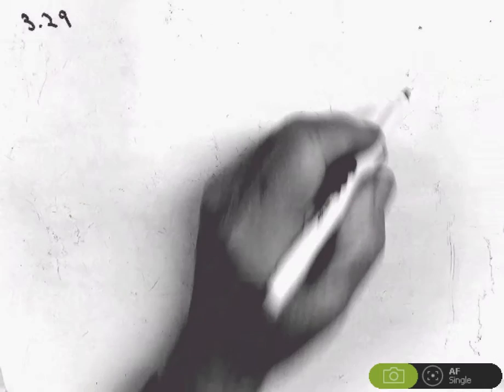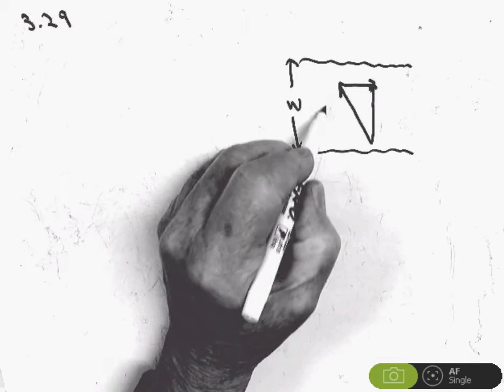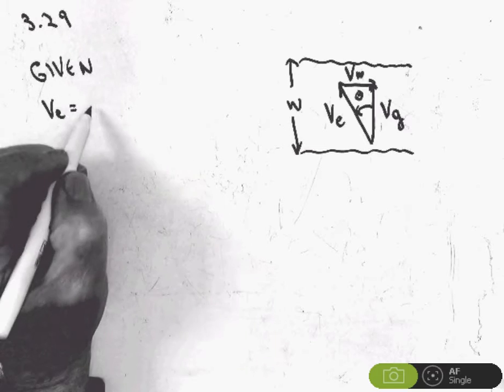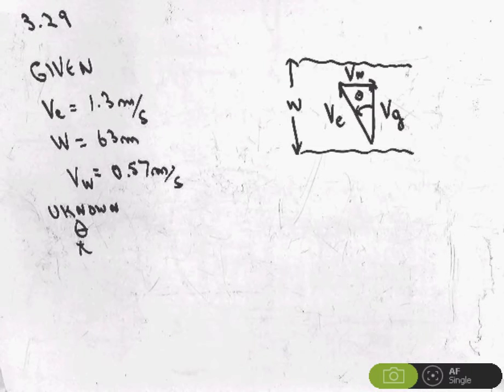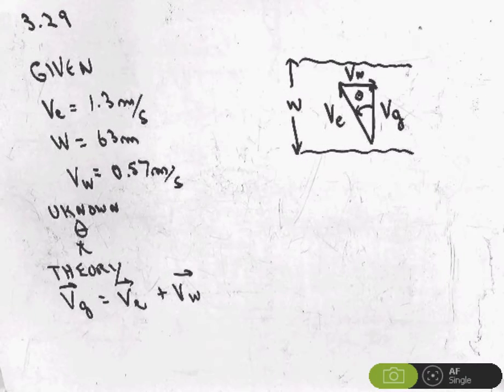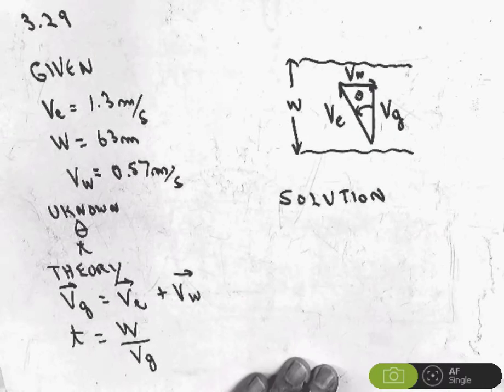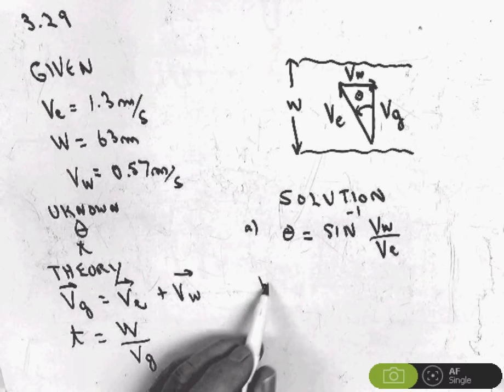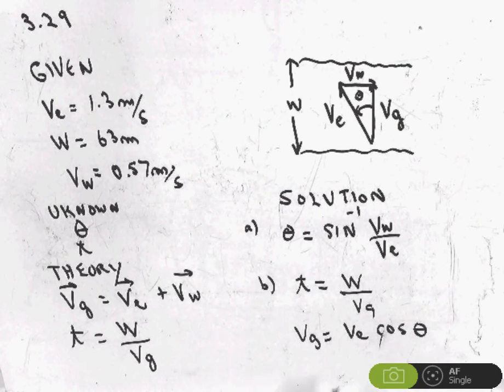prob 3 29